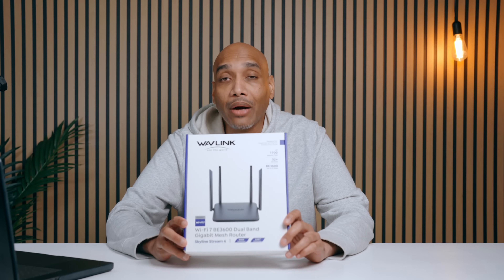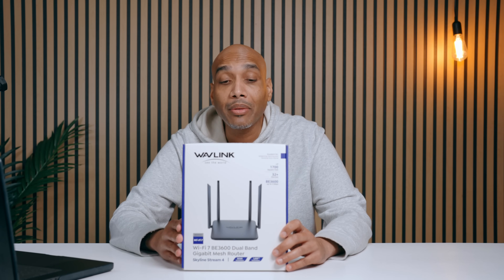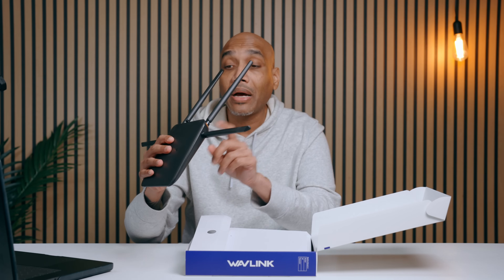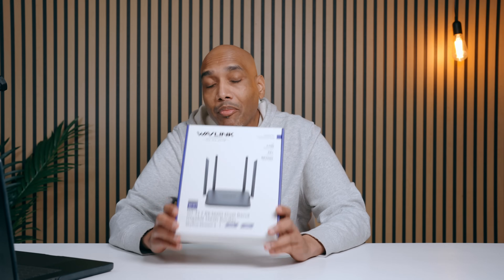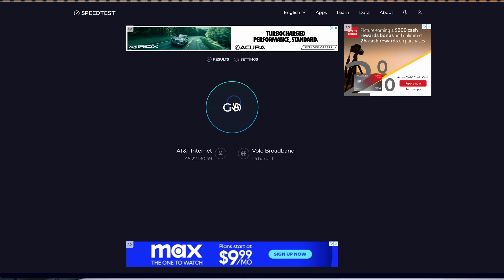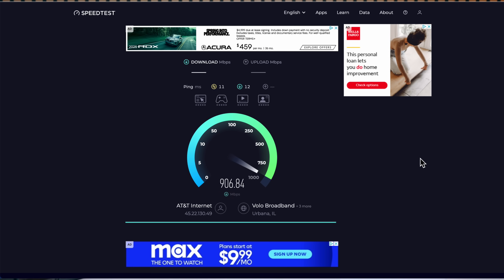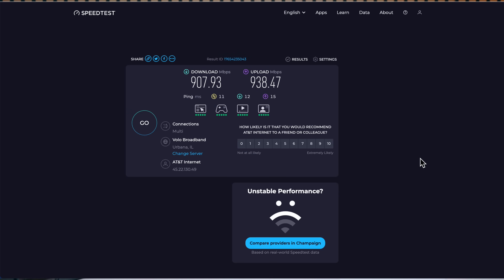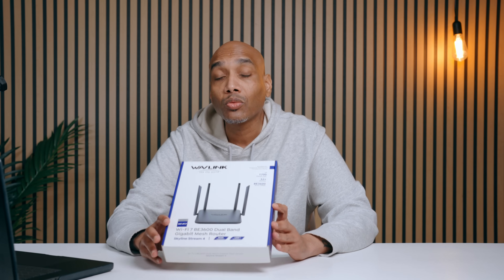WavLink BE3600 Router Review 3X Faster WiFi Speed Test and Setup Guide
Looking for a reliable WiFi 7 router upgrade? In this WavLink BE3600 Router Review, I show you everything from unboxing to setup, plus a real-world speed test! 🚀 The WavLink BE3600 promises ultra-fast BE3600 speeds, seamless home mesh coverage, and top-tier security. If you're into gaming, 4K streaming, or working from home, this router might be your next best investment.

During the WavLink BE3600 Router Review, I tested its performance across a 1,700 sq ft area with multiple devices connected. The results were impressive: download speeds reaching up to 920 Mbps and upload speeds soaring above 930 Mbps! With dual-band support, enhanced Everything Mesh technology, and enterprise-grade WPA security, this router truly delivers a seamless, powerful internet experience.

Ready to upgrade your home network? Watch the full WavLink BE3600 Router Review to see real setup tips, performance breakdowns, and why this router might be the perfect fit for your needs. If you want reliable coverage, faster speeds, and an easy installation process, the WavLink BE3600 router has you covered.

Key Features:

Blazing-fast Wi-Fi 7 speeds (up to 3600 Mbps) with MLO & 4K-QAM
Seamless whole-home coverage with Everything Mesh support
Enhanced connectivity with 5dBi antennas, beamforming & MU-MIMO
Robust security with WPA3 and VPN support
Effortless setup via WavRouter app or browser
Learn more and level up your internet experience!